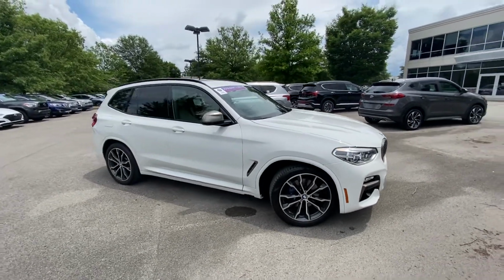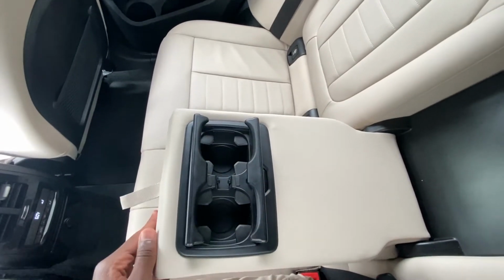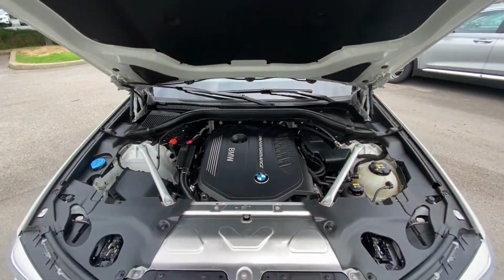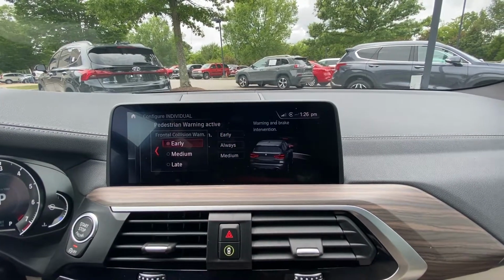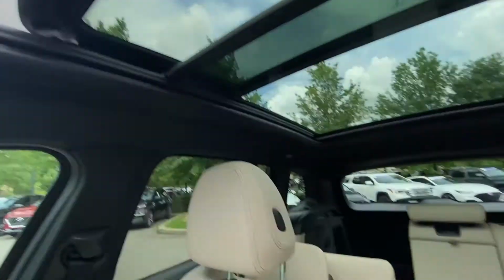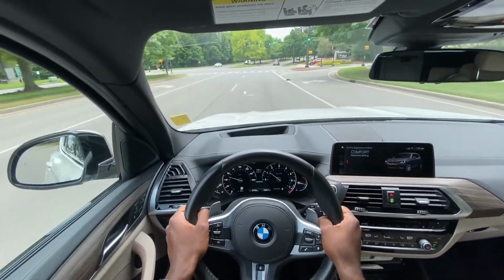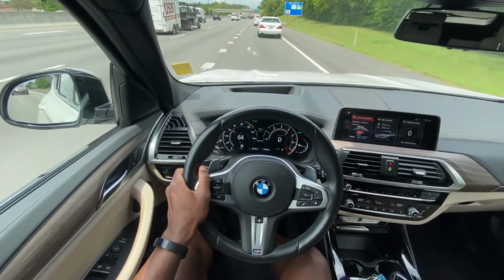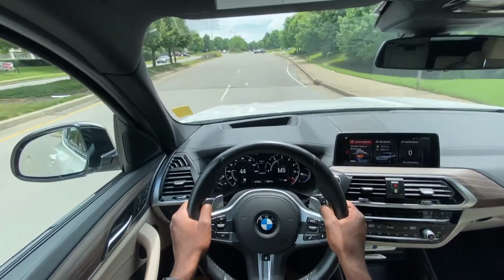2019 BMW X3 M40i POV Test Drive & Review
Here we have a pre-owned 2019 BMW X3 M40i.  This X3 comes in alpine white on oyster vernasca leather interior.  The powertrain consists of a 3.0 liter twin-scroll turbocharged inline 6 engine mated to an 8-speed automatic transmission.

Standard features of this BMW X3 M40i include bluetooth audio, a backup camera, and a navigation system.  Additional features include WIRELESS Apple CarPlay, heated seats, and a panoramic sunroof.